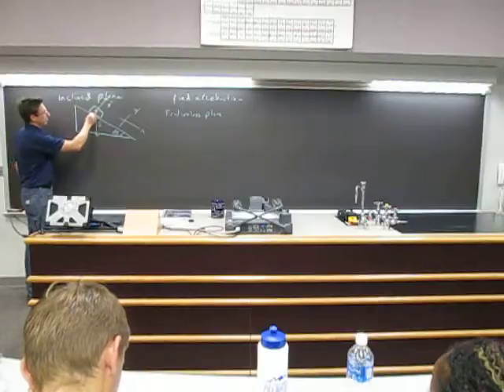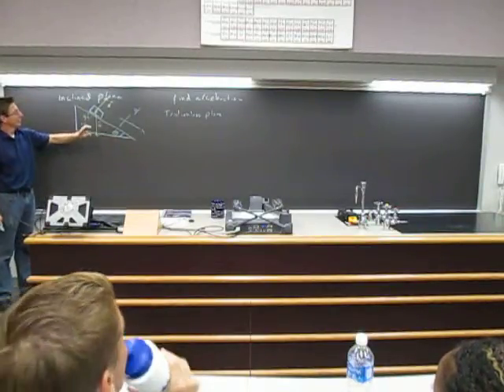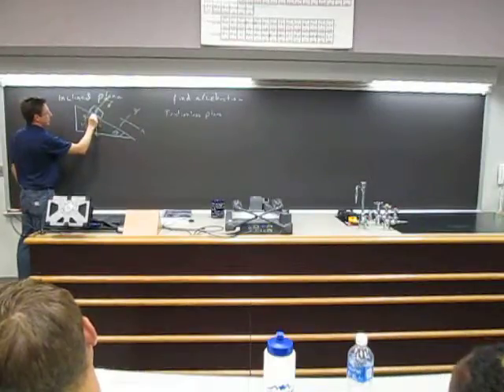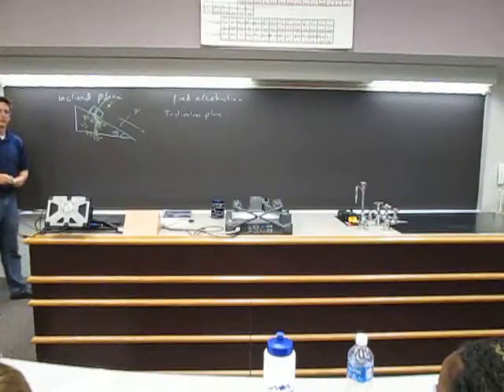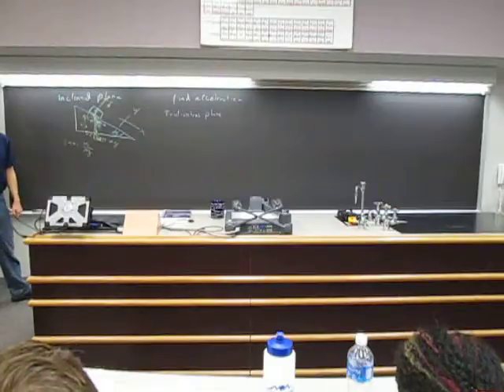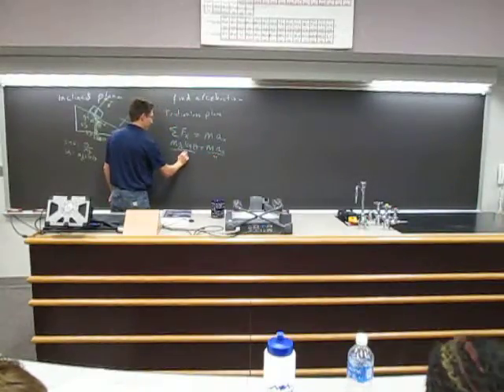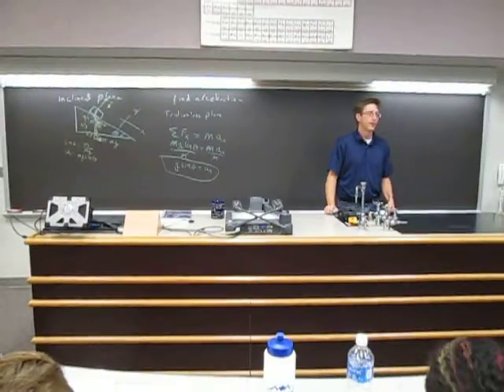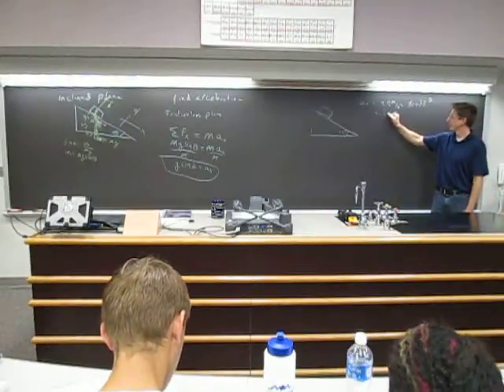Lecture 12 (part 1)-inclined Plane